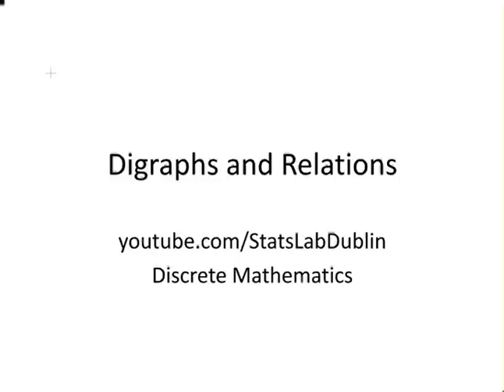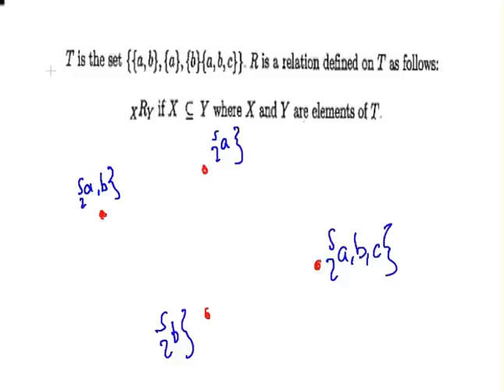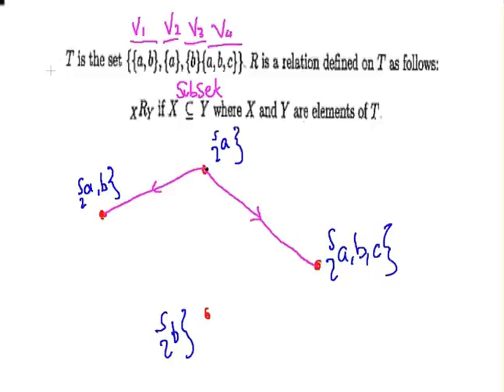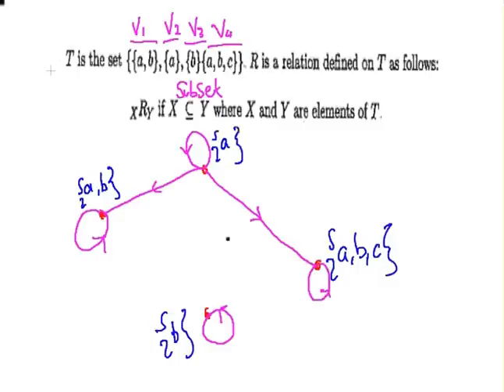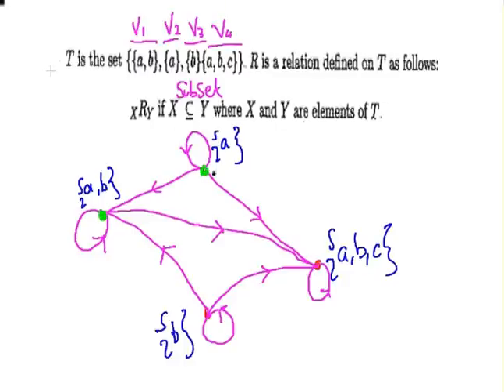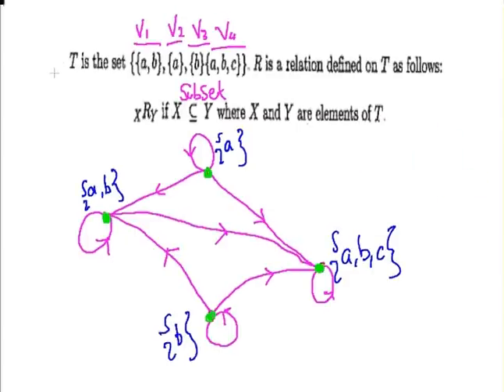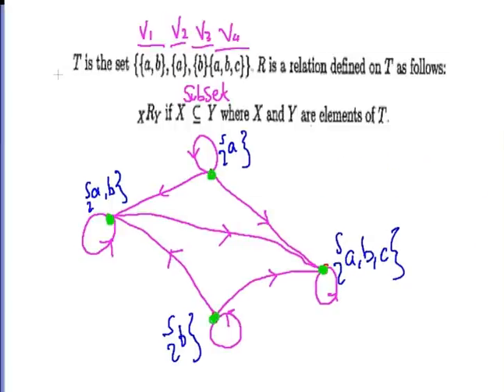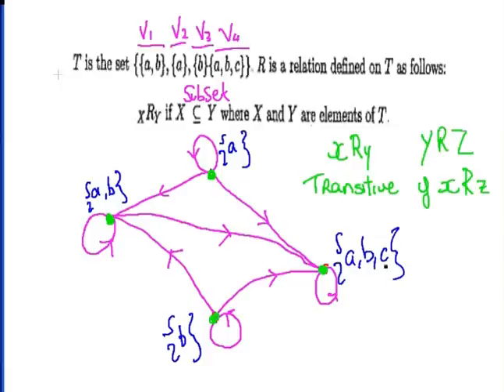Discrete Mathematics : Digraphs and Relations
Using Digraphs to depict a relation